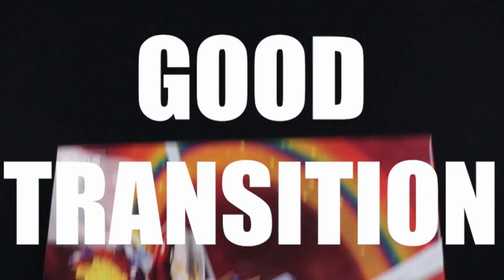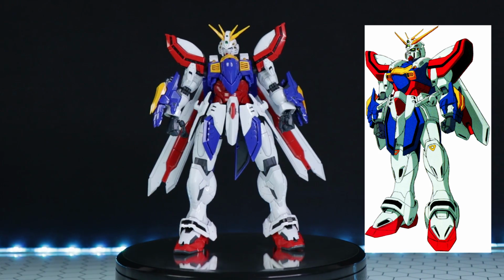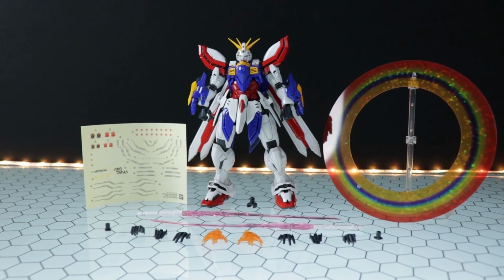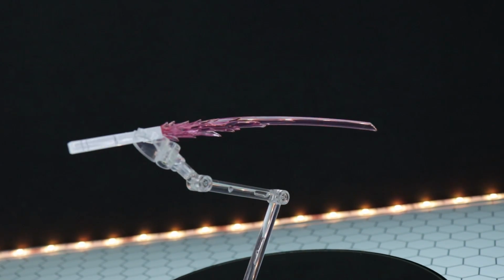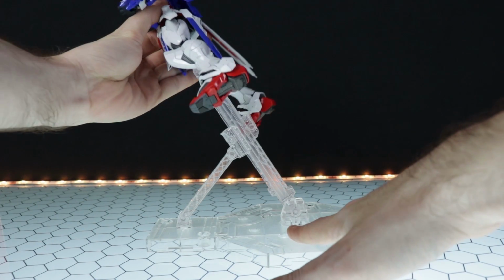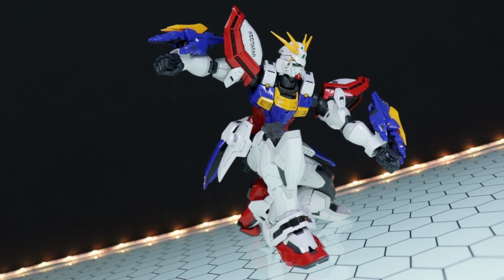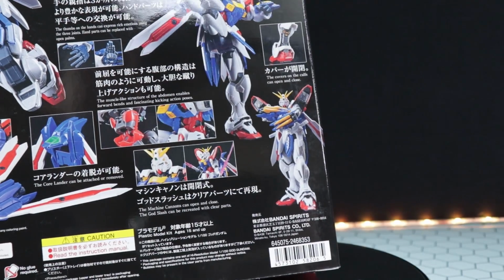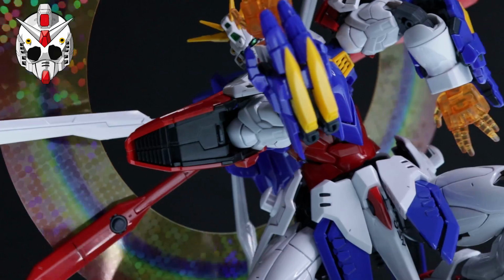The Gunpla Formerly Known as the God of Articulation! - Hi-Resolution God Gundam Review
Hi-Resolution and Hi-Mobility, this kit really is the God of Posability!